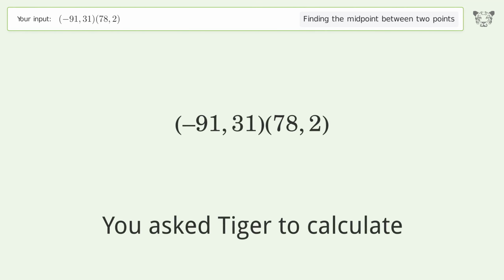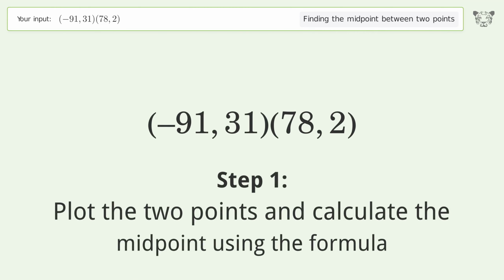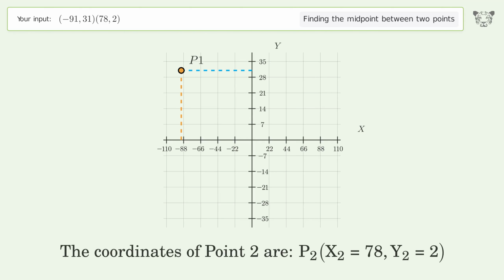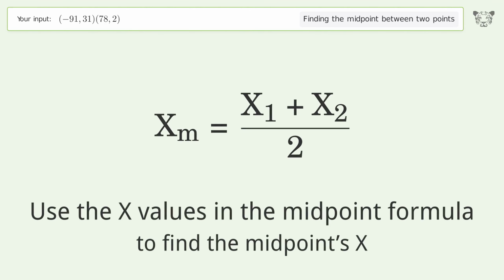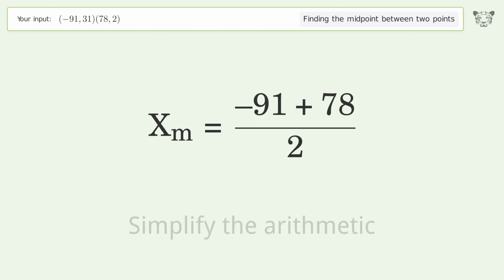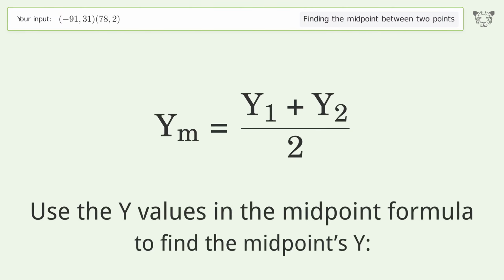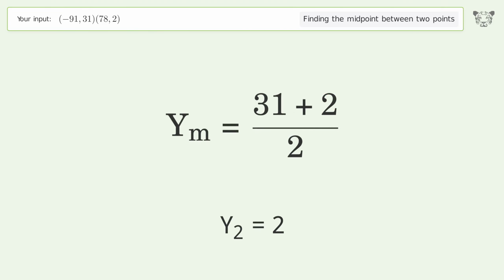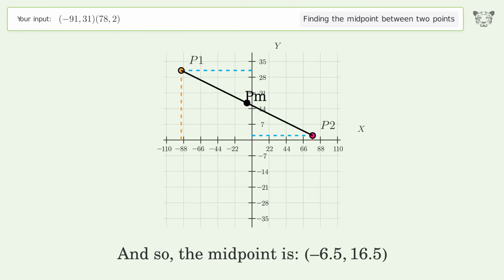Find the midpoint between two points p1 (-91,31) and p2 (78,2): Step-by-Step Video Solution